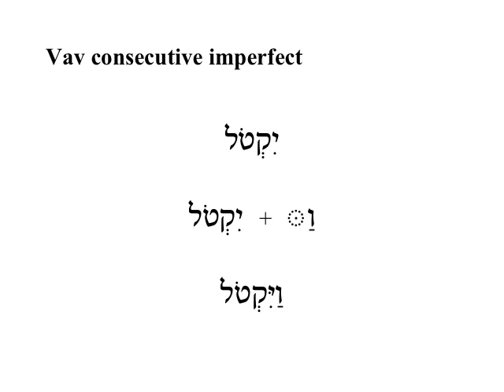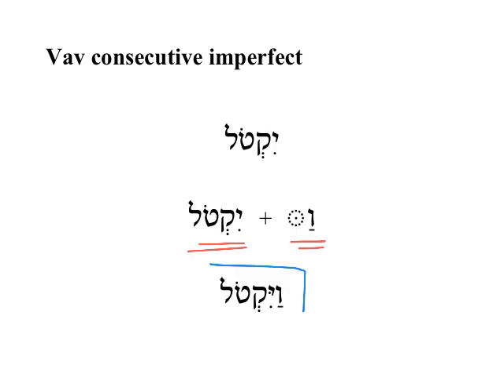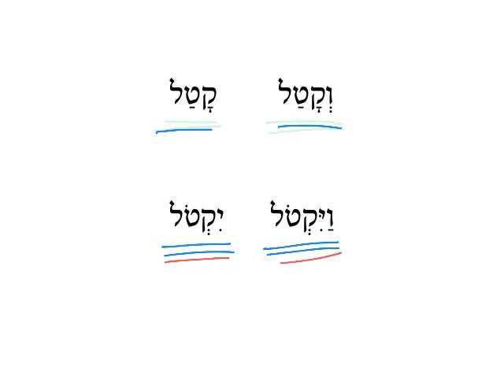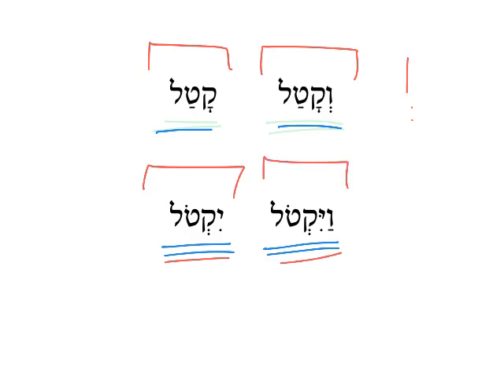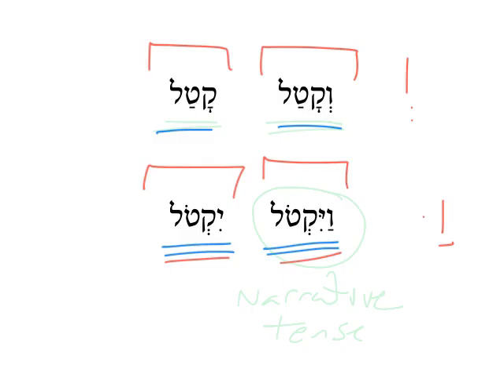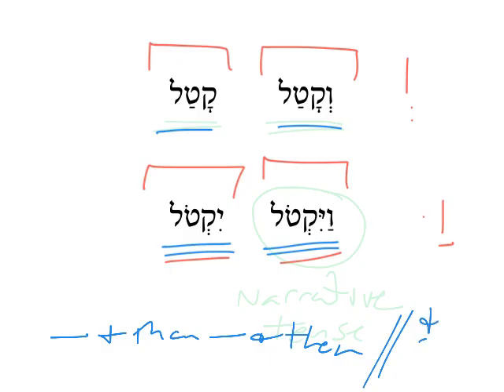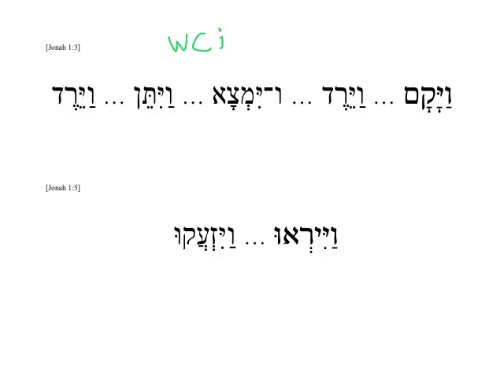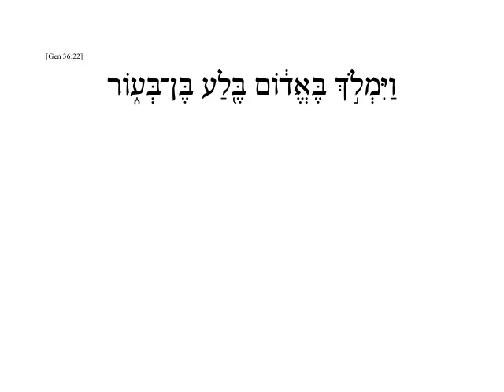Qal wci Vav Consecutive Imperfect (Vayyiqtol) Biblical Hebrew Verbs